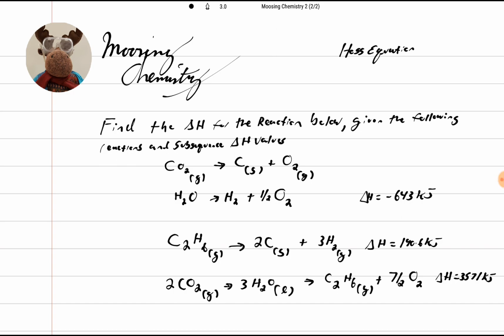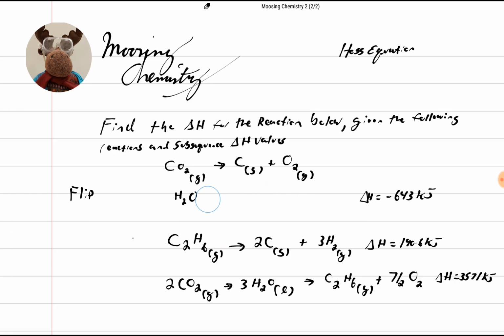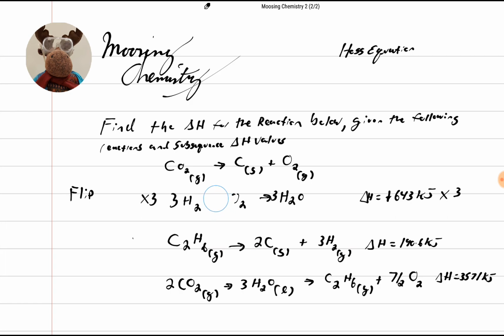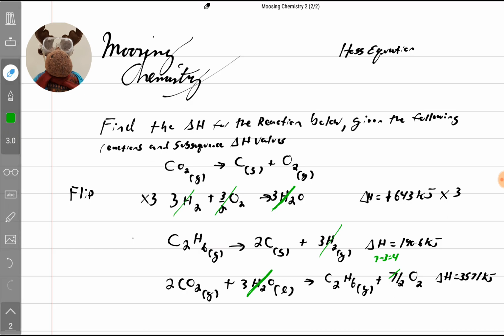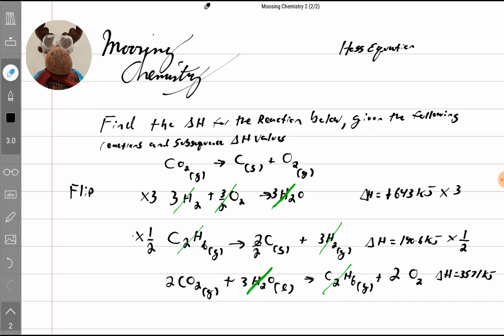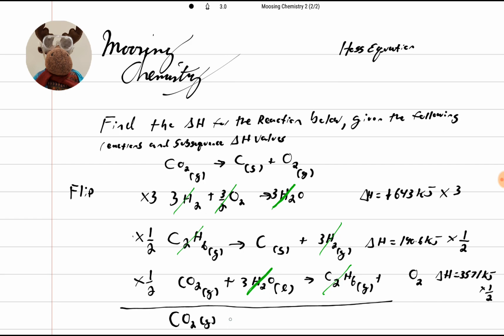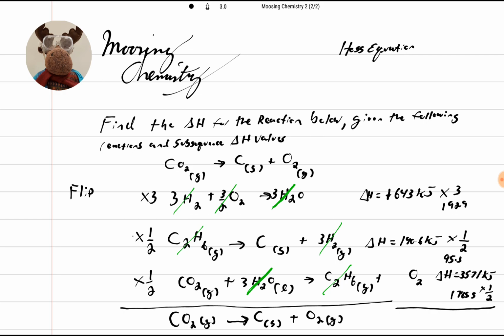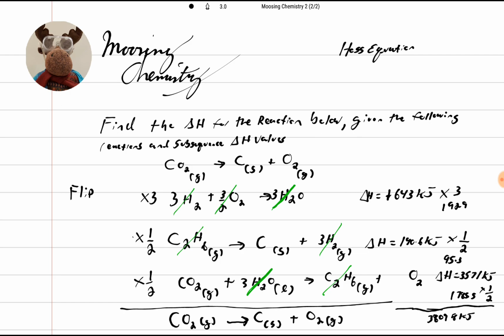Hess Equation Lesson 3A